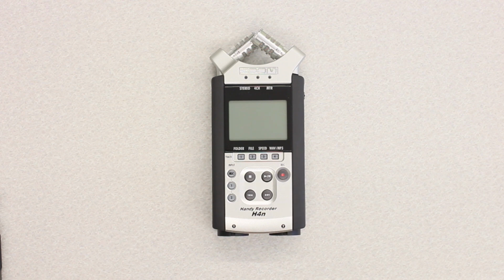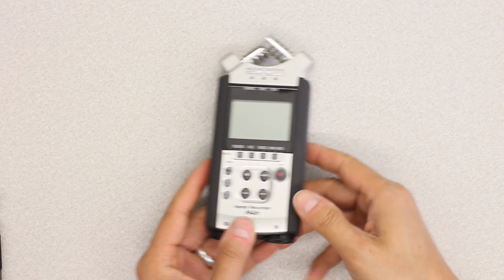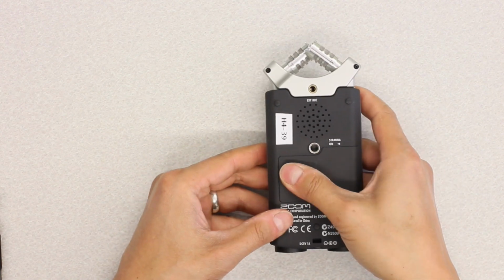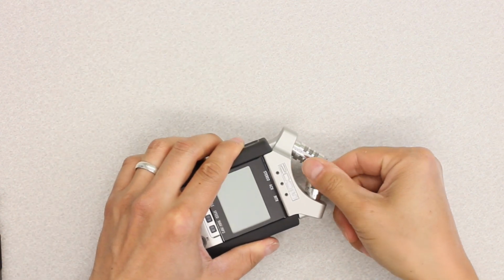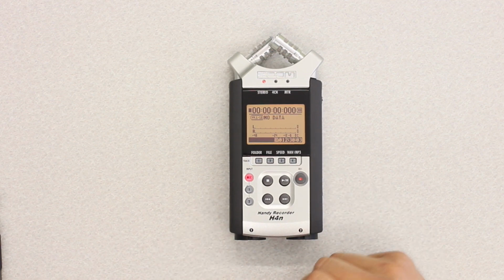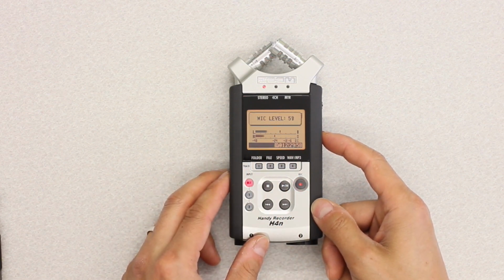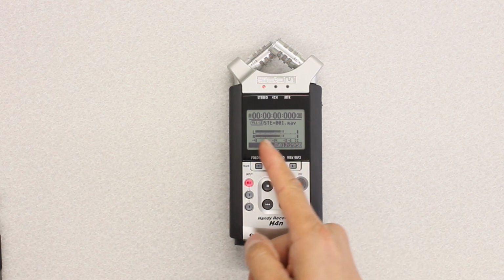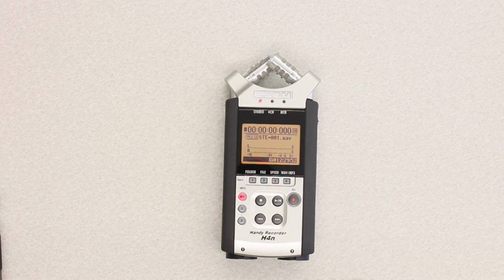Zoom H4n tutorial